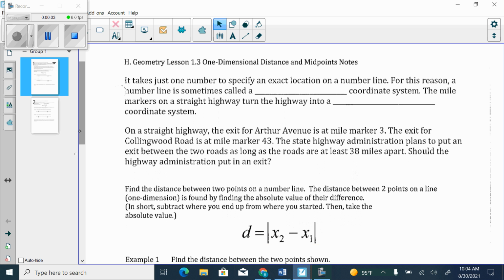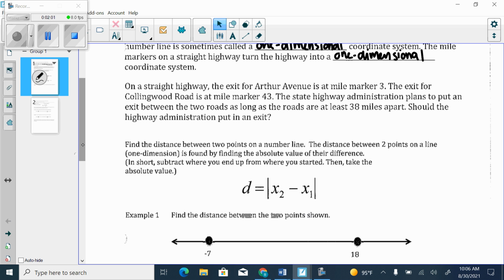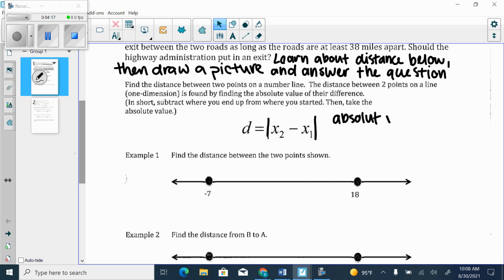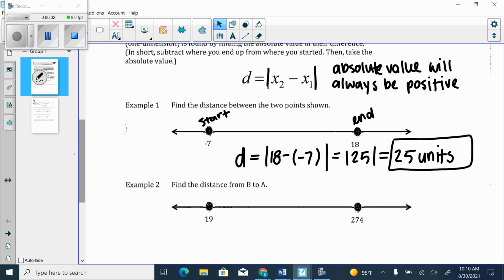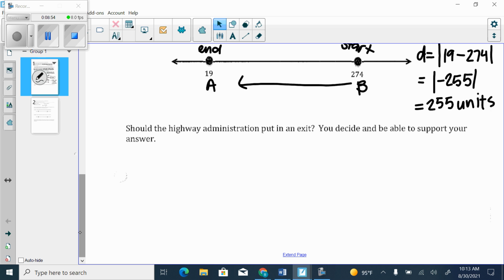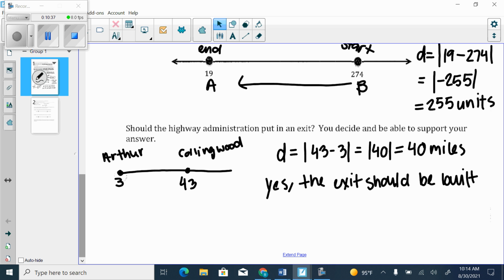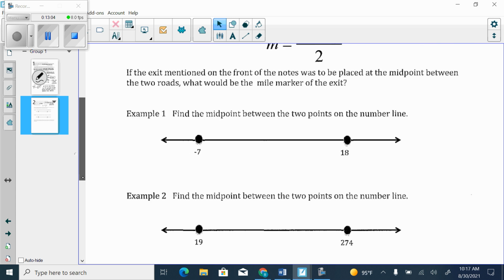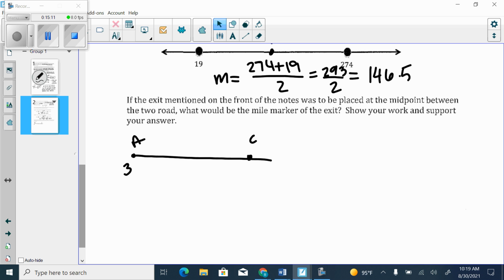Lesson 1.3 One Dimensional Distance and Midpoint